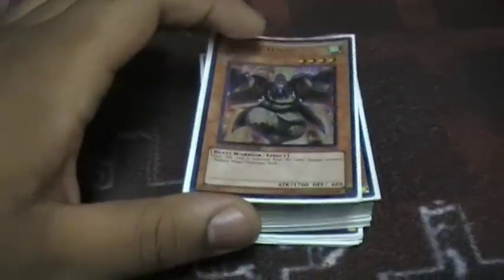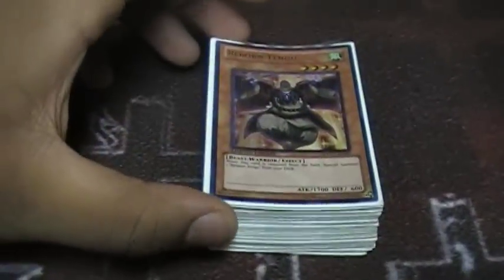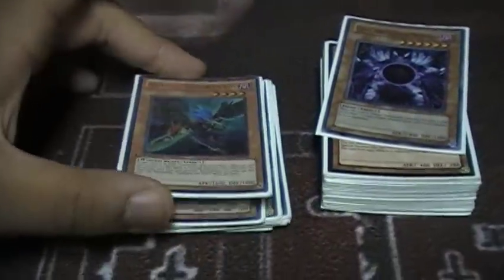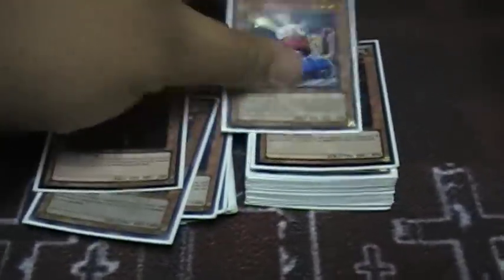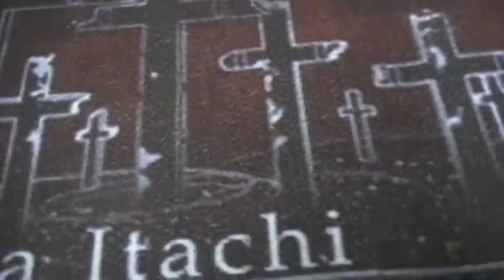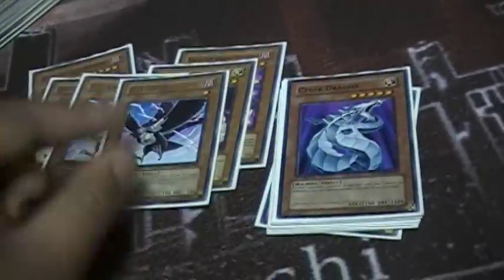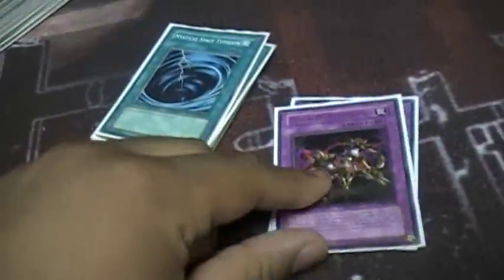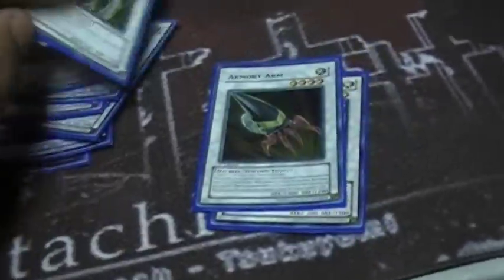My YCS Ohio Yu-Gi-Oh! Deck Profile: Zombie Plants